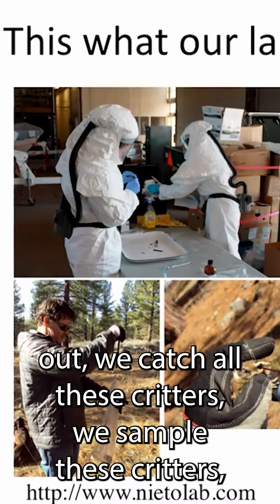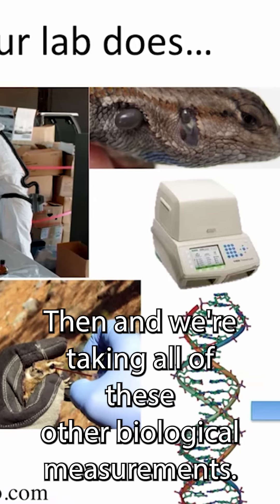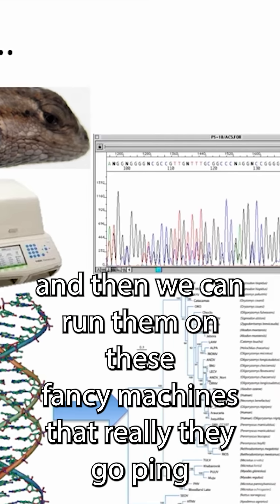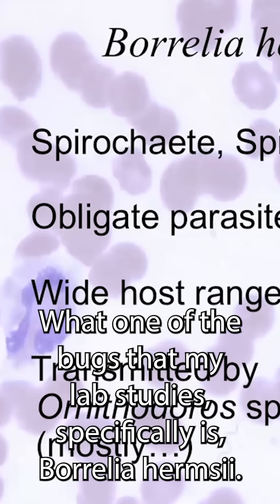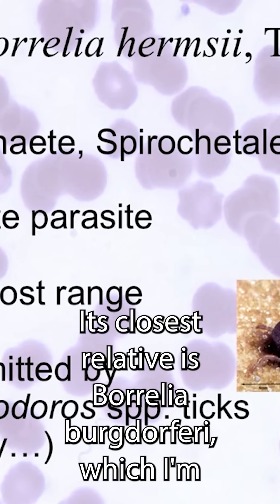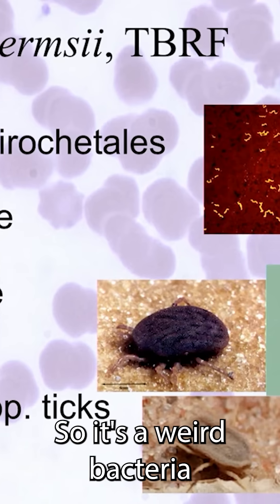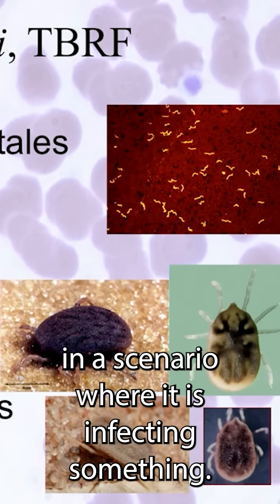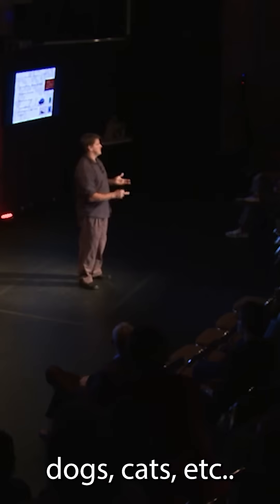Scientist explains: Borrelia hermsii causes Tick-borne relapsing fever (TBRF) thru Ornithodoros.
Dr. Nathan Nieto, an Assistant Professor at Northern Arizona University, presented on pathogens in Northern Arizona at the 2015 SCI Talks. His talk, titled Eco-epidemiology, Endemism and Zoonoses: Rare but Dangerous Pathogens in Northern Arizona, introduced the audience to the pathogens in Coconino County and how they can be transmitted from their animal hosts to humans.

The 2015 SCI Talks were presented by Flagstaff Festival of Science (scifest.org), and supported by Flagstaff Arts Council, Coconino Center for the Arts, W. L. Gore and Associates, Peaks Audio Productions and ECHO Productions.

Our Mission

Our Vision

Before Covid 19, Dr. Nieto knew a pandemic was possible and gave a public talk in 2015.
70% of new human diseases come from animals via zoonosis and vectors. What we know.
New human diseases come from wild animals, pets, food, and bacteria and viruses.
This scientist predicted Covid 19 pandemic in 2015. It could happen again.
Scientist studies Hantavirus and others at Grand Canyon Arizona because visitors come in contact.